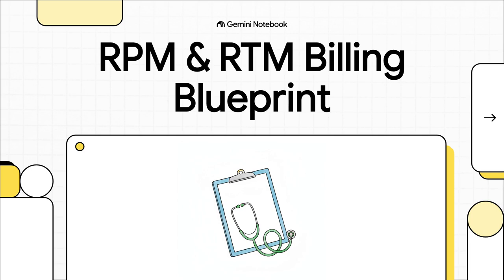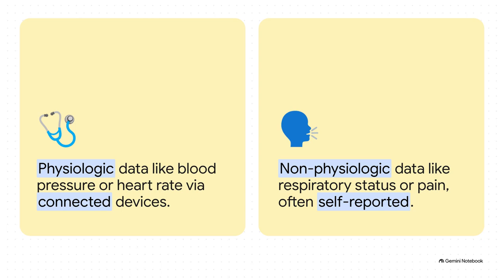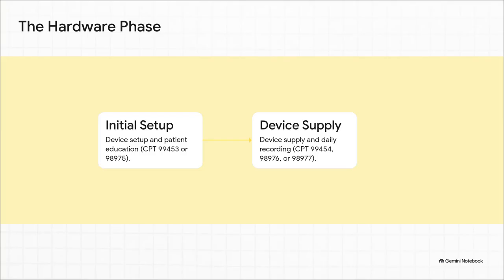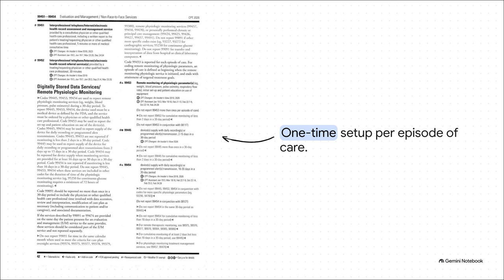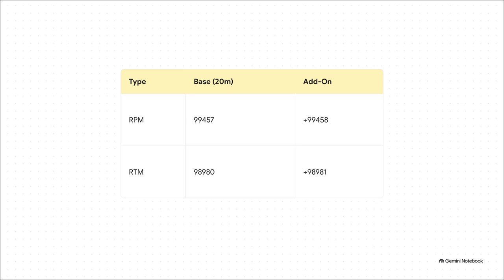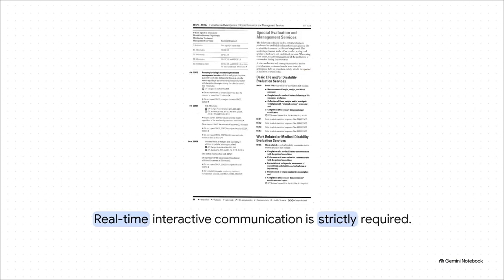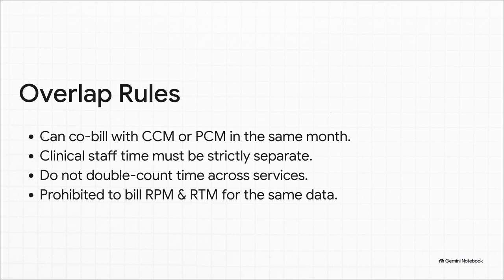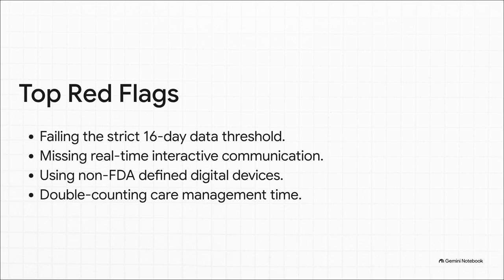E/M Medical Coding Full Course Part 62: Remote Patient Monitoring & Remote Therapeutic Monitoring